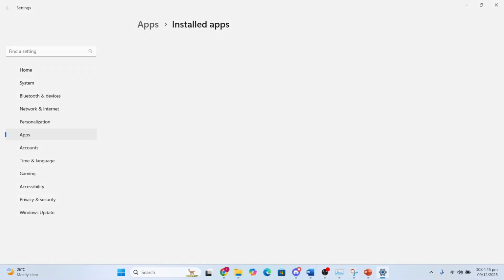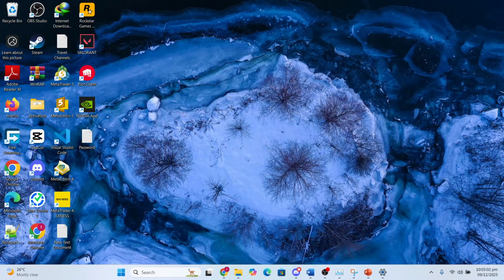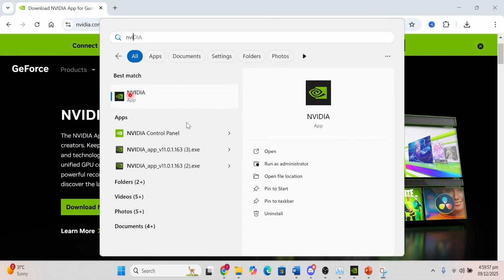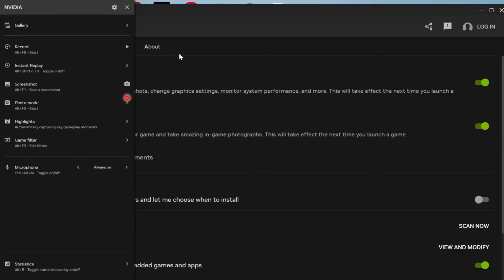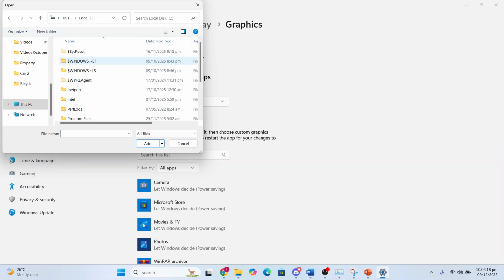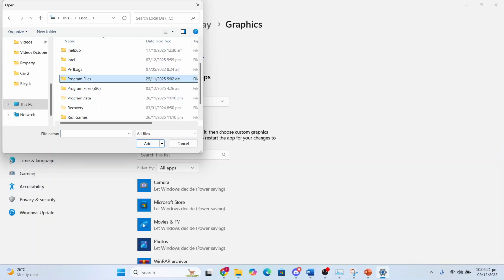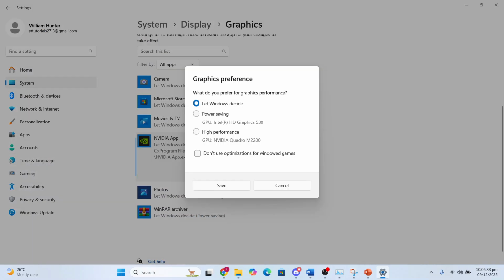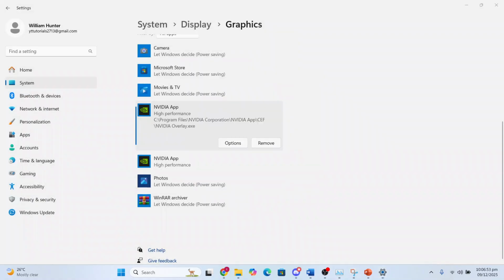How To Fix Nvidia GeForce Experience Overlay Not Working (EASY FIX)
If your Nvidia GeForce Experience overlay is not working, this quick guide will walk you through the fastest fixes. Whether your in-game overlay won’t open, Alt + Z isn’t responding, or Geforce Experience just isn’t detecting your game, I’ll show you the exact steps to get everything running smoothly again.

We’ll cover the most common causes—like disabled settings, corrupted files, background conflicts, and outdated drivers—and how to fix GeForce Experience overlay not working, GeForce Experience Alt + Z overlay not working, and Nvidia GeForce Experience in-game overlay issues on any Windows PC.